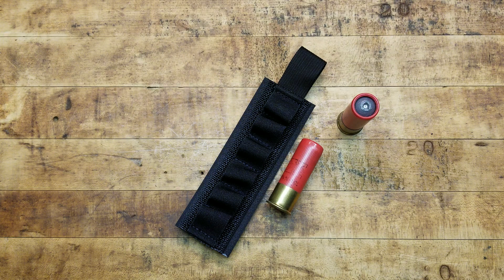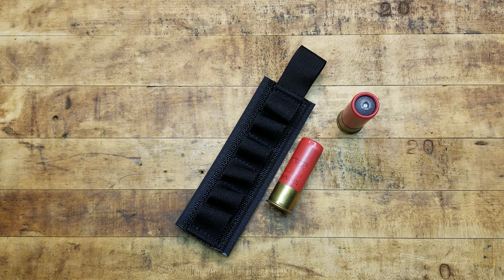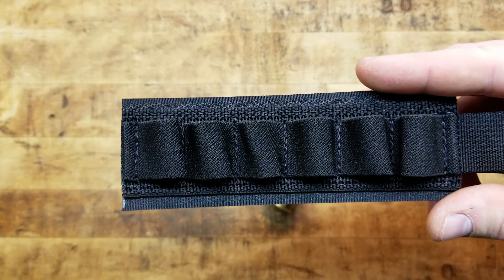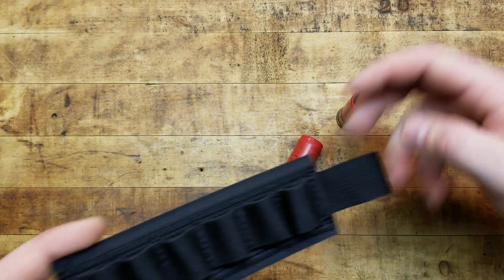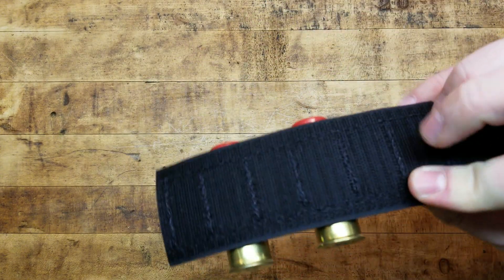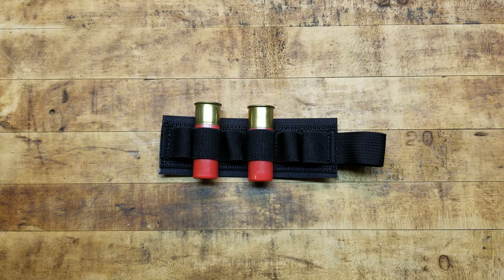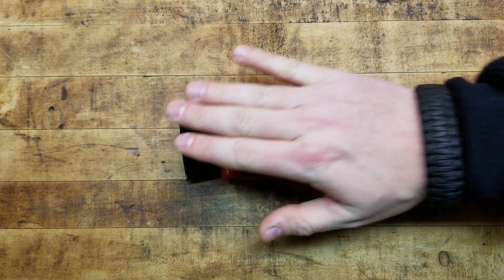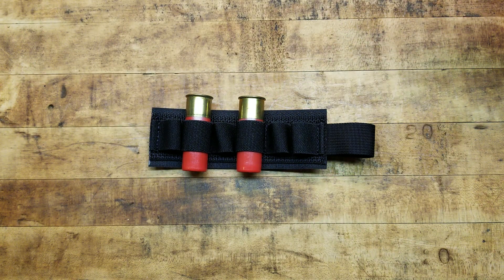SOE SHOTGUN CARD